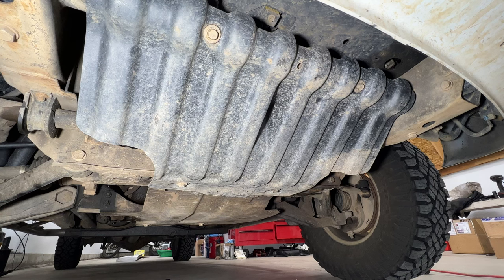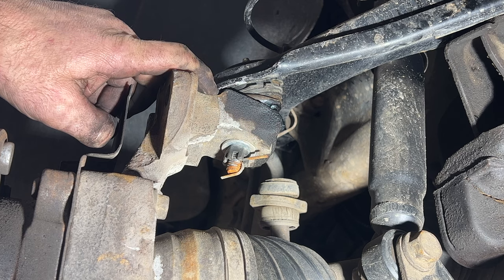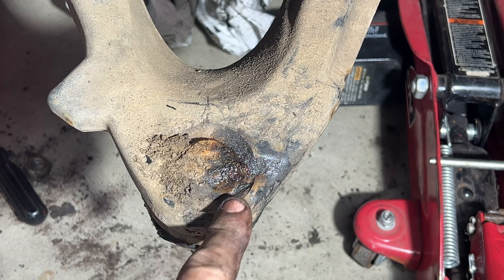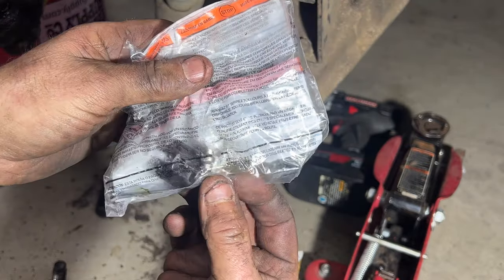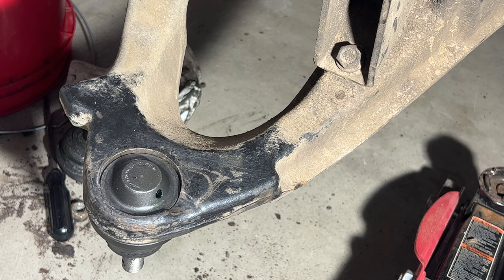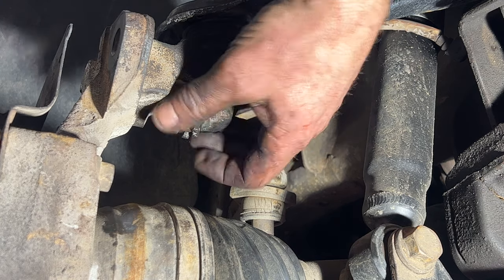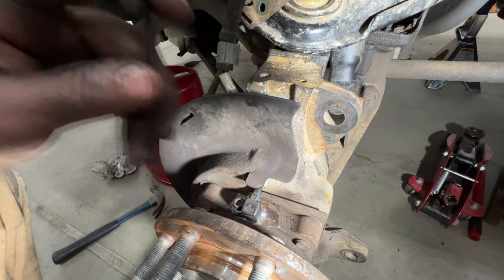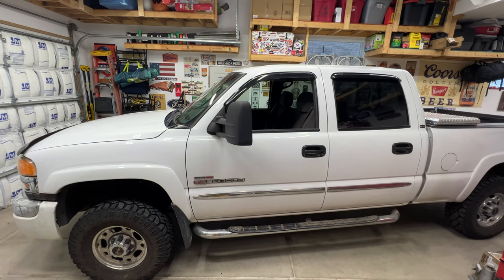2001-10 GMC/Chevy Trucks & SUV's Lower Ball Joint Replacement How-To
This video will show you how to replace the lower ball joints on the 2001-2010 GMC Sierra and Chevy Silverados this procedure should also cover the Yukon, Suburban, Avalanche, Tahoe, and Escalade. I will also provide a link to the ball joint press that was rented from O'reilly auto parts.